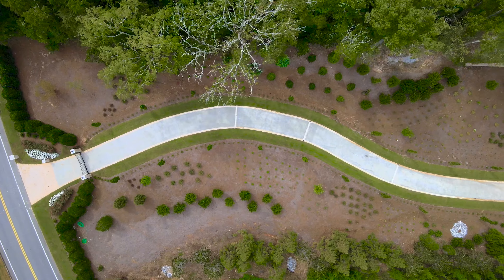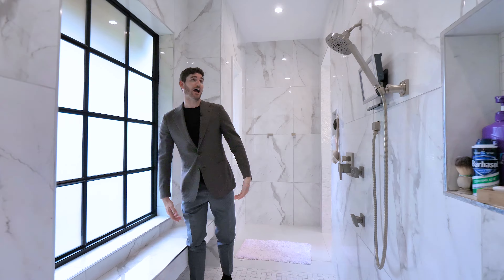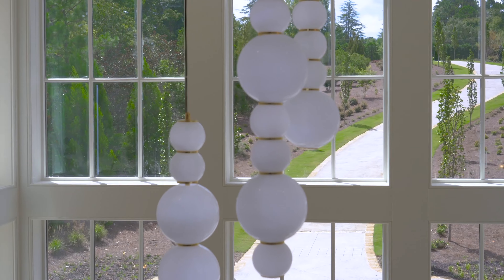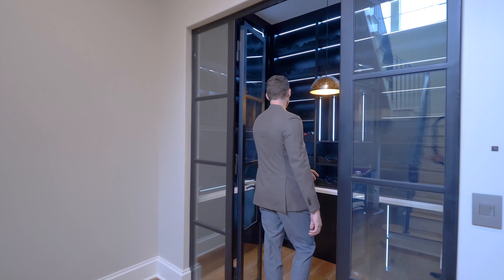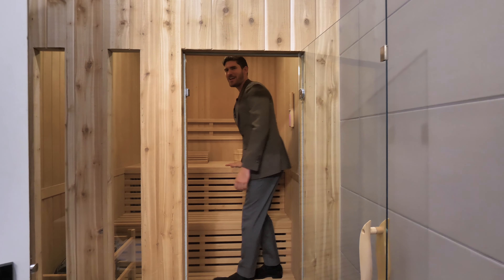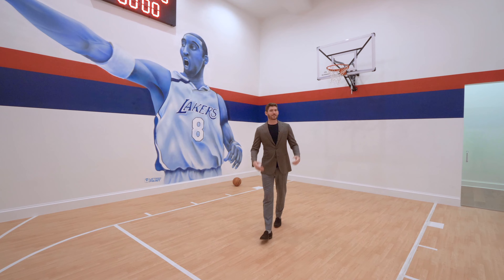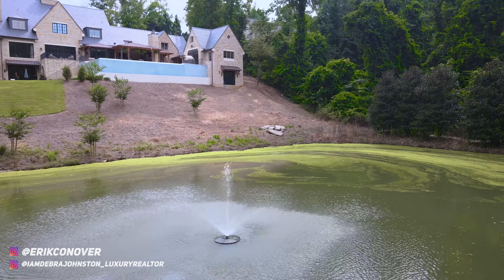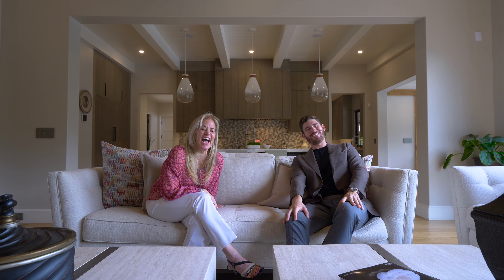Debra Johnston & Erik Conover Tour Trophy Home 4725 Northside Drive | Atlanta Luxury Real Estate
Debra Johnston & Erik Conover Tour Trophy Home at 4725 Northside Drive in Atlanta

Always a blast co-branding my trophy properties with New York’s Erik Conover! This is a first for Atlanta and another way to maximize exposure worldwide for my luxury listings. Erik’s detailed videos of luxury properties is superb, it is no wonder he has nearly 1.75 Million subscribers on his YouTube channel! What a great way to bring ATLANTA luxury properties to the forefront.💎💎💎

4725 Northside Drive is an incredibly rare new modern luxury estate on almost 7 acres! Transitional and private with the latest in smart home technology. Architecture and design by Greg Busch. This breathtaking property is a retreat and entertaining masterpiece with outdoor entertaining spaces, acreage, pond with water feature and trails. Indoors, enjoy doors that expand to the pool, outdoor kitchen and pool house. Or exercise in the gym, indoor lap pool and indoor sports court. Bowling and bar for the game? We have it. Elevator to 4 floors. Whole house generator. 6 car garage, separate au pair or guest suite. Furnishings negotiable.

4725 Northside Drive, Atlanta, GA

Atlanta Luxury Realtor | Atlanta Real Estate | Atlanta Luxury Homes | Atlanta Luxury Real Estate